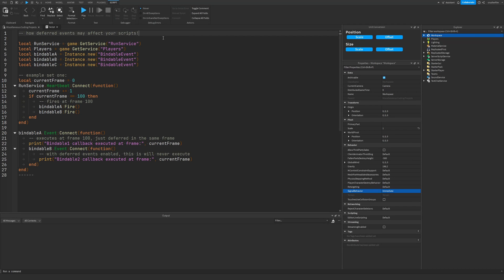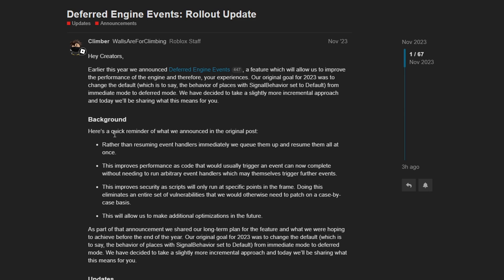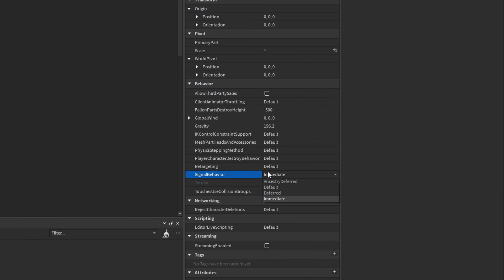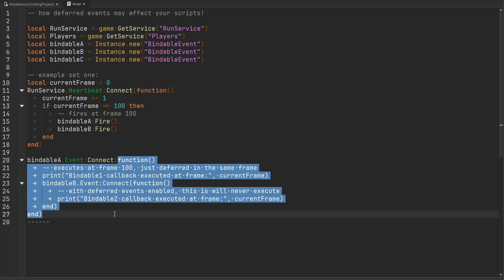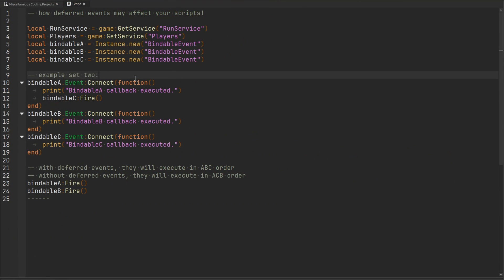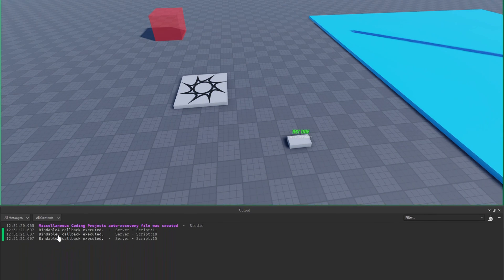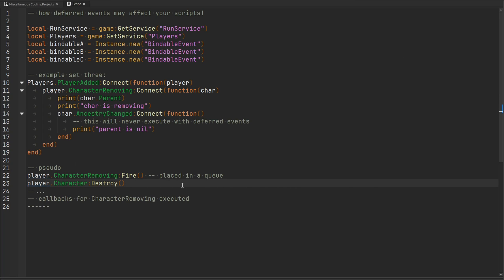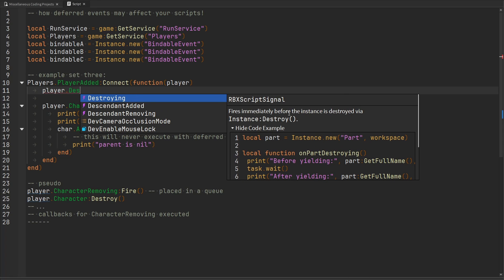Roblox Deferred Engine Events - How Are Signals Impacted?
Soon, the default script signal for all games will be Deferred unless you explicitly set your game to Immediate. But what are deferred events and how will it affect your games?

Happy scripting!